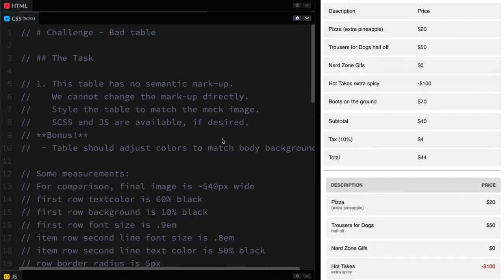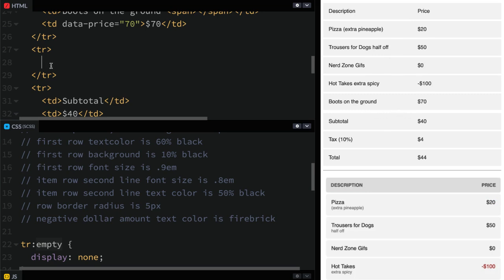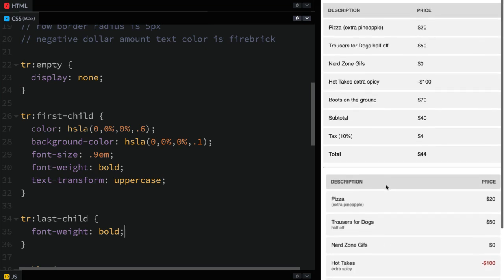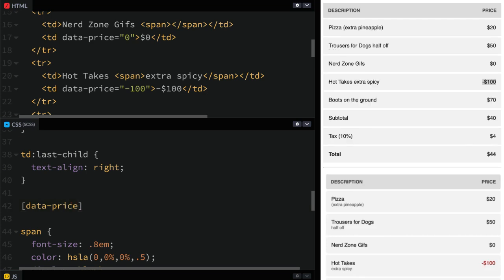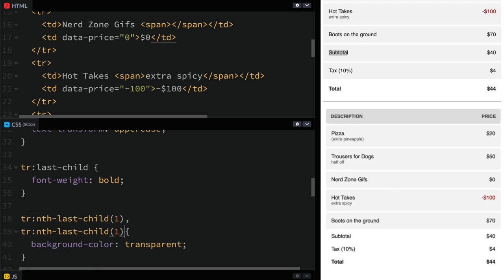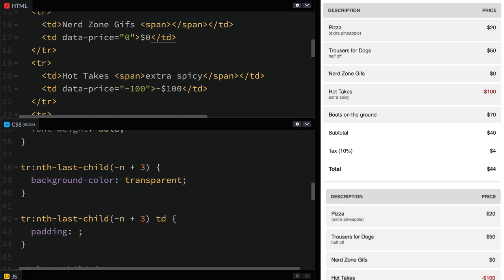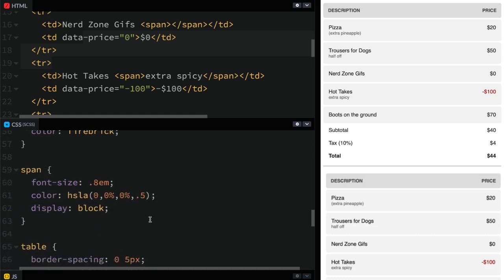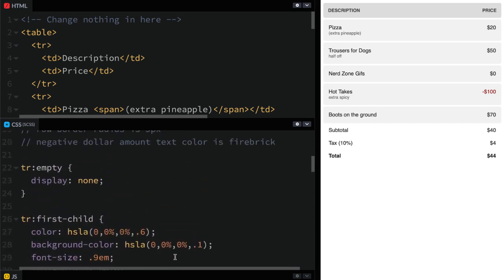CSS Bad Table Challenge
The Bad Table challenge is all about styling mark-up we can't change. This mark-up could be legacy or come from 3rd-party integrations. Since we can't change the mark-up, we need more advanced CSS like psuedo-classes and psuedo-elements.